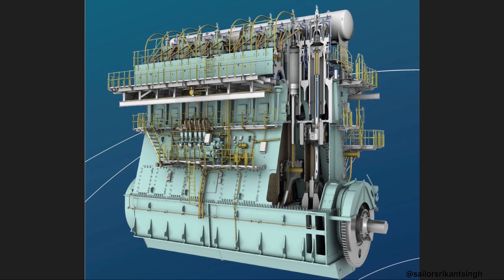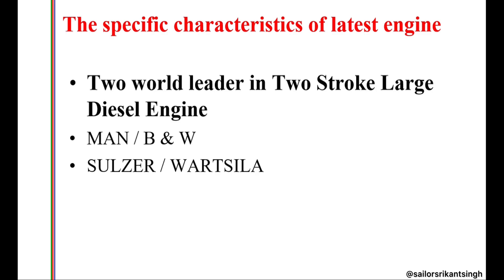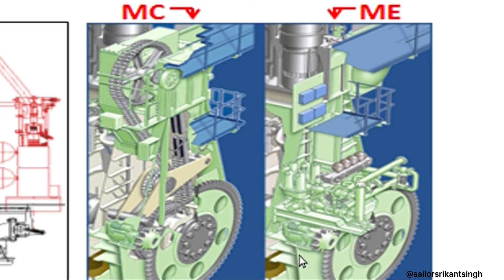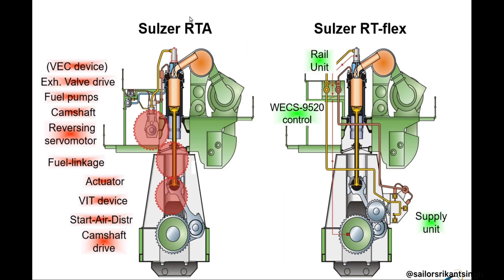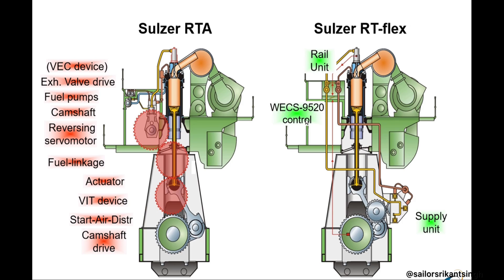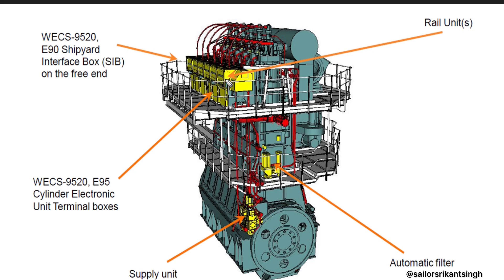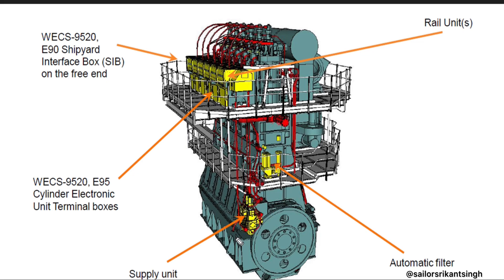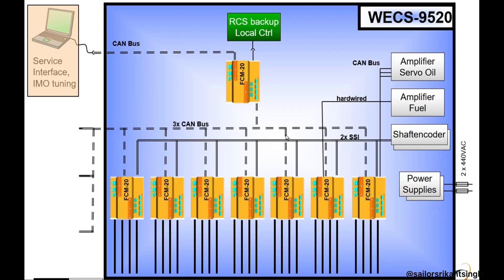Difference in MC & ME Engine || Wartsila Sulzer Marine Engine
Inert gas plant Oxygen Analyzer calibration || zero & span calibration of oxygen senor-alfa laval: